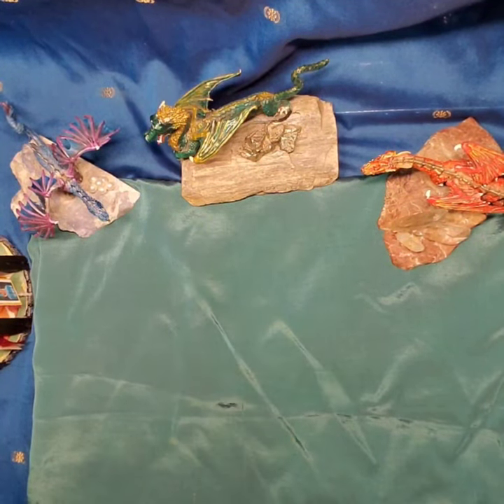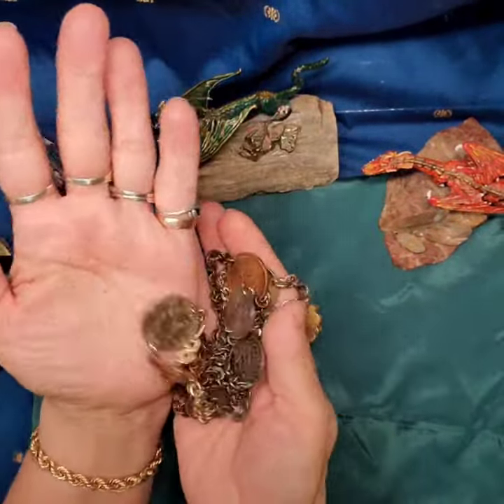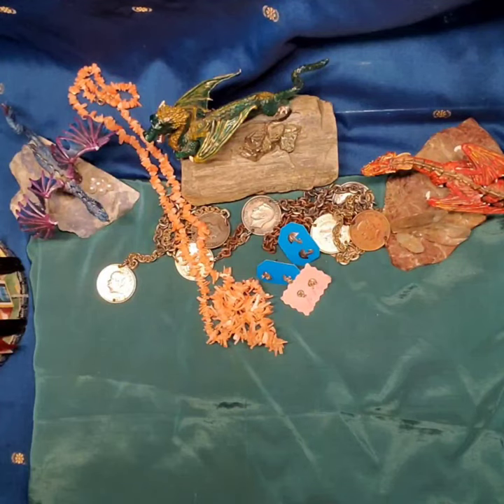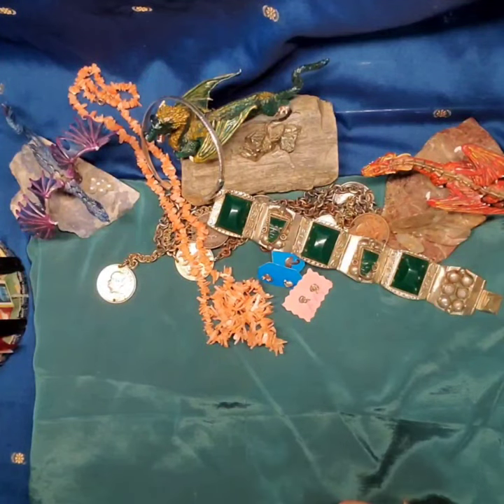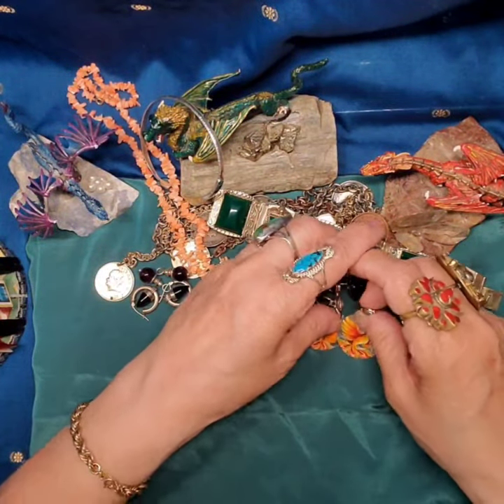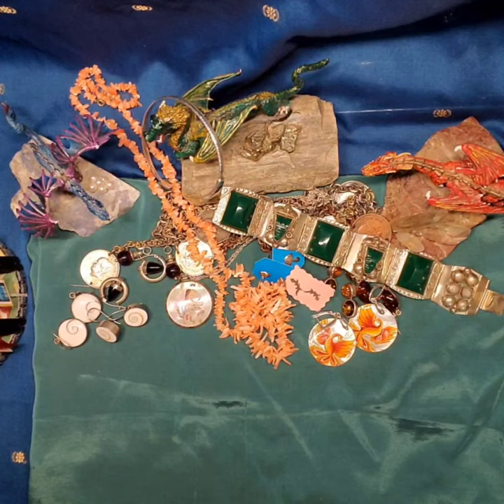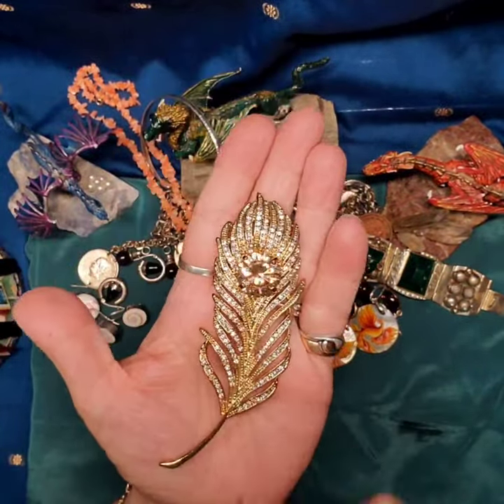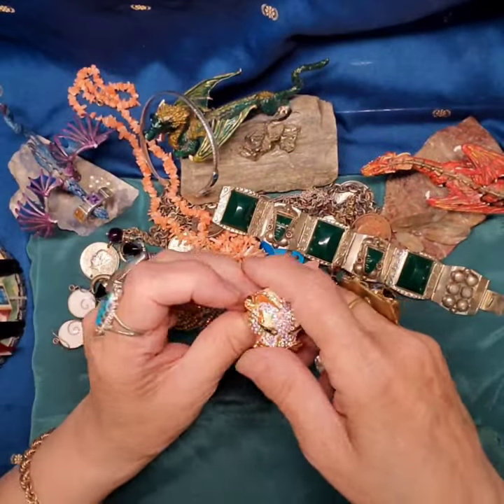Let's check the mail and latest thrifting finds!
Let's look at the pretties arriving in the mail from Dawn @HUDSONVINTAGE
and Suzy @denimtodiamondsliveauctionsPlus a few thrifting finds!